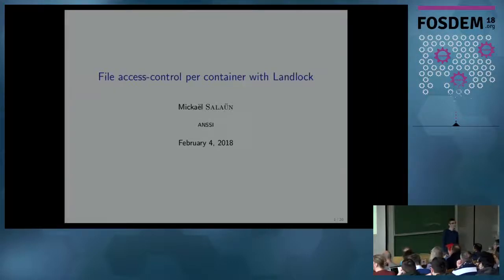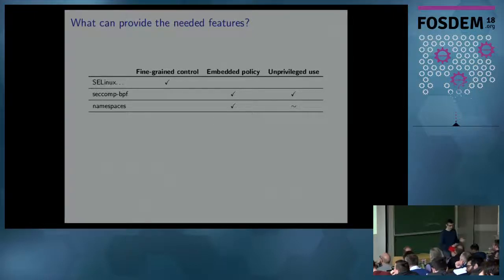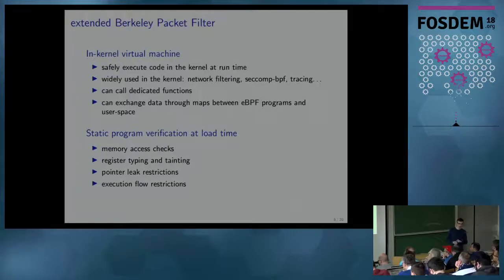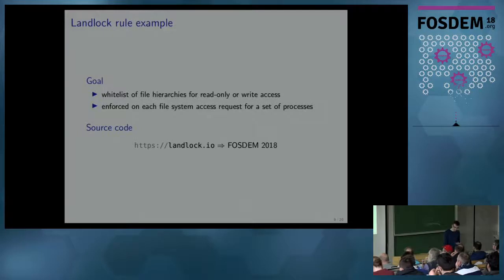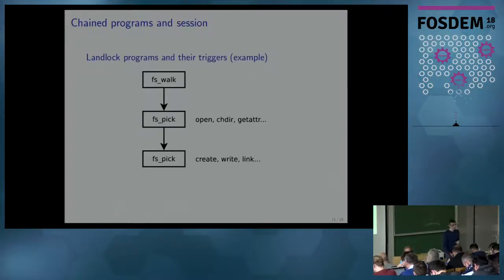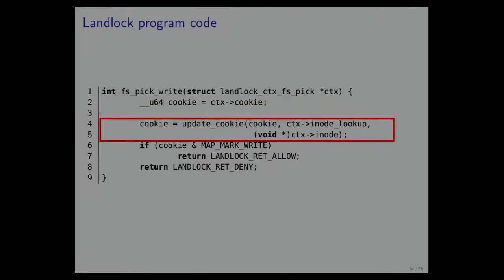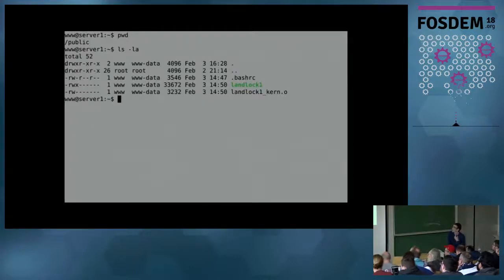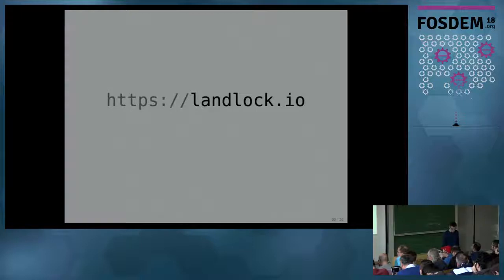File access-control per container with Landlock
by Mickaël Salaün